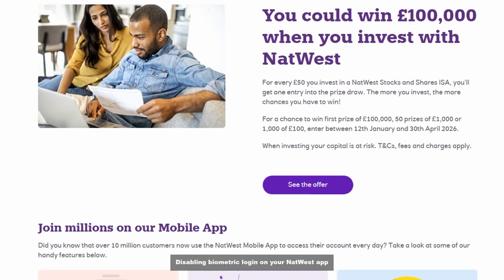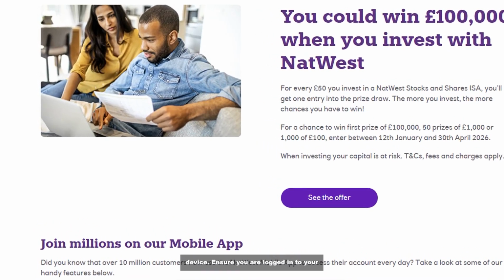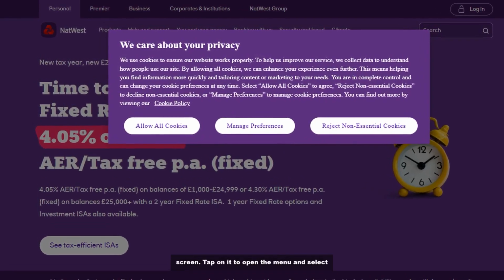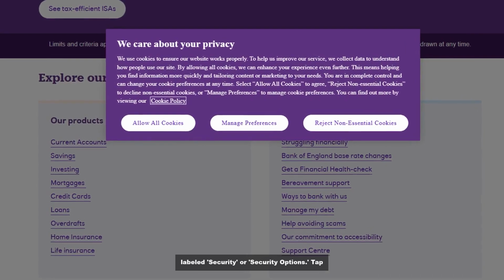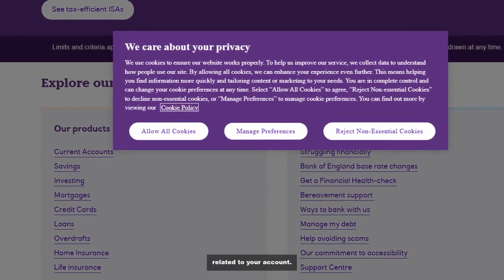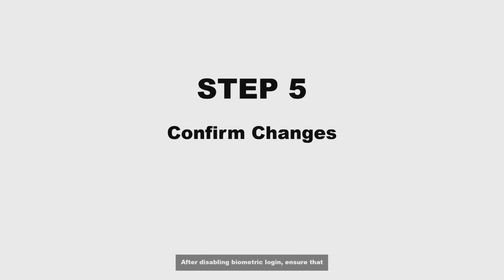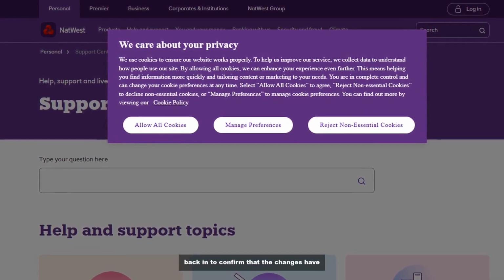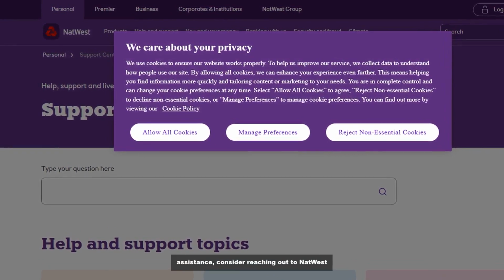How To Disable Biometric Login On NatWest 2026 (EASY METHOD)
In this video, we will show you how to disable biometric login on NatWest 2026 using an easy method. If you're looking to manage your security settings or simply prefer not to use biometrics, this guide is perfect for you.